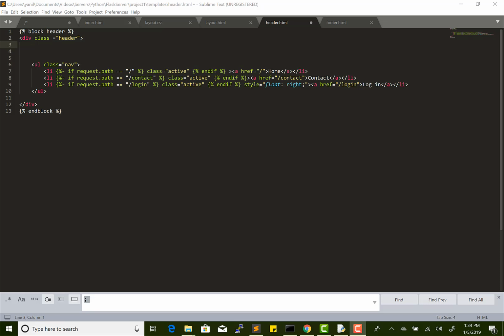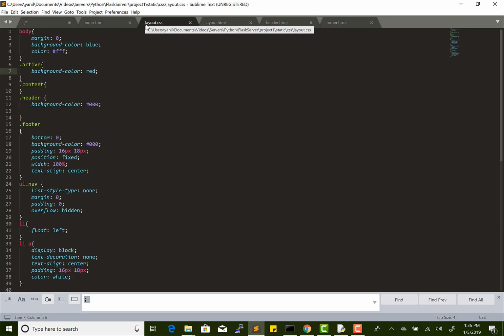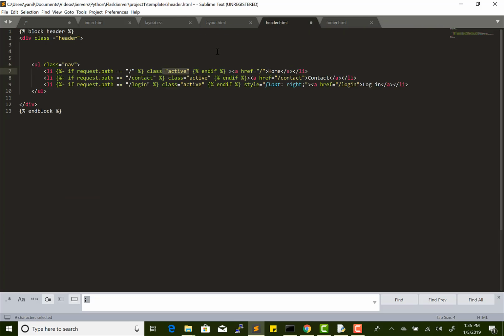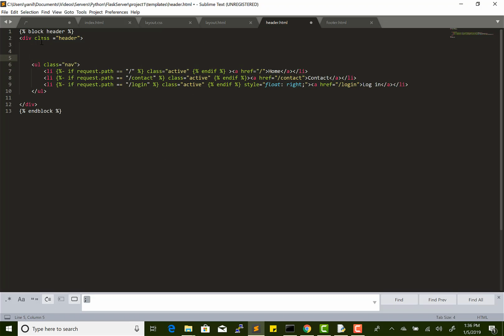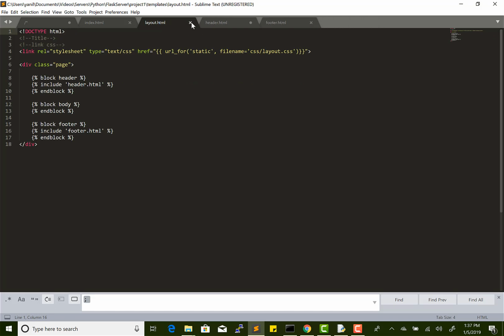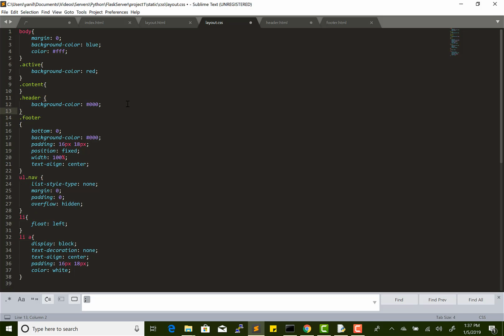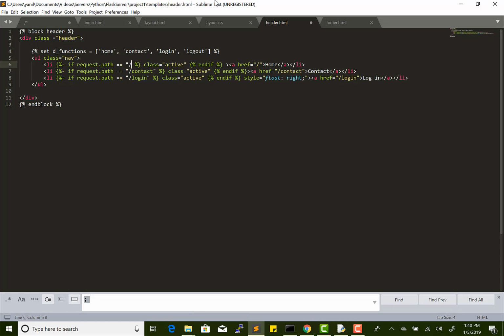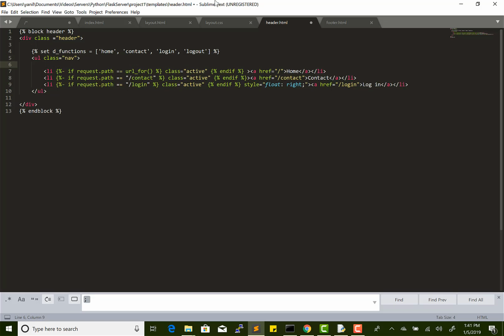Building Server Apps: project 1 part 7